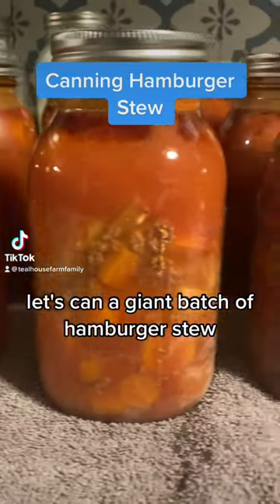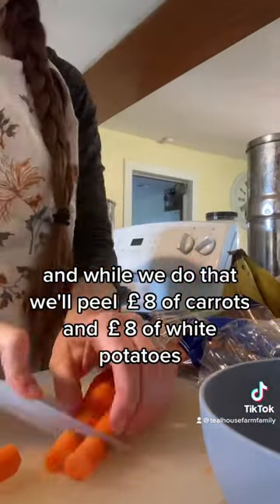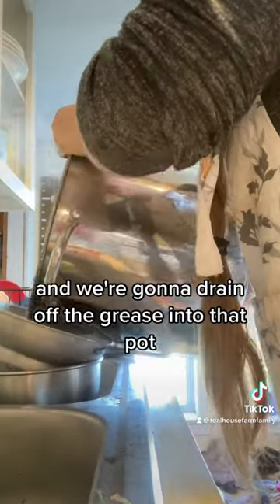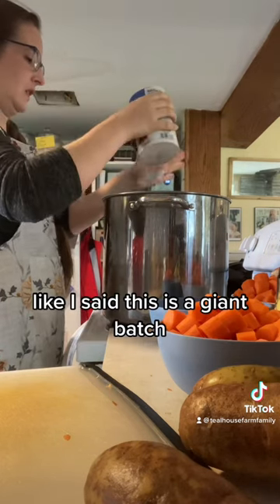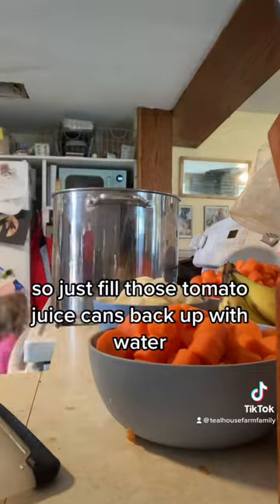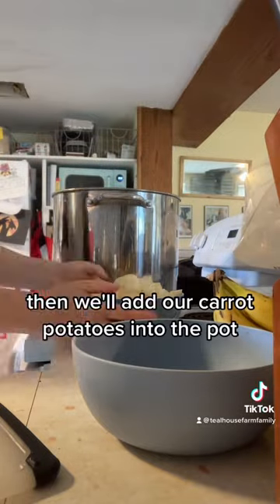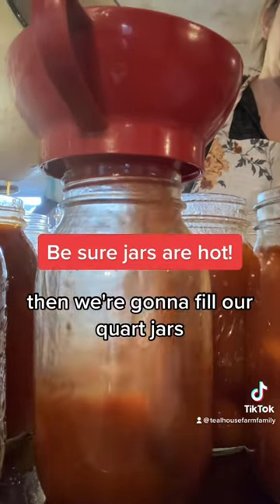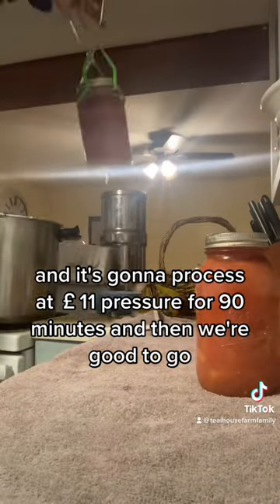Canning Hamburger Stew